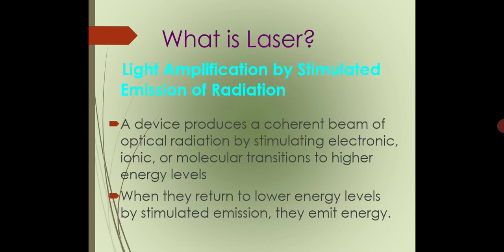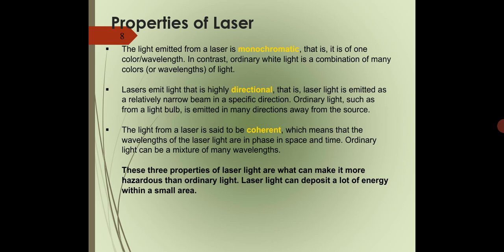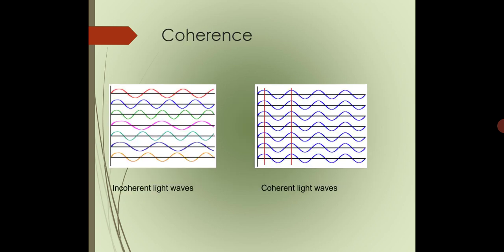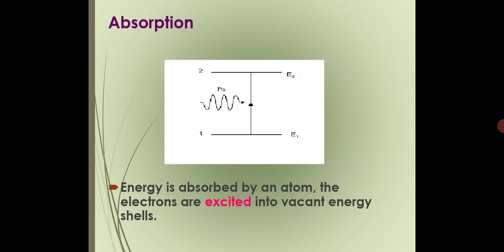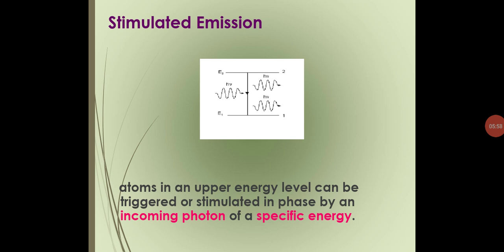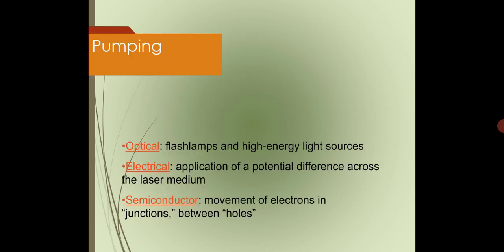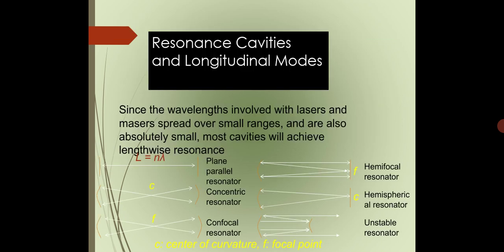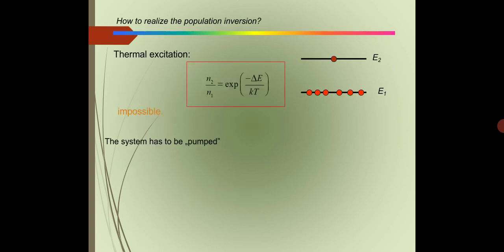Laser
First year Engineering Physics
Unit-II
(basics of laser and it's mechanism)